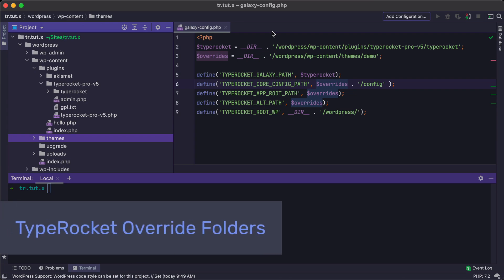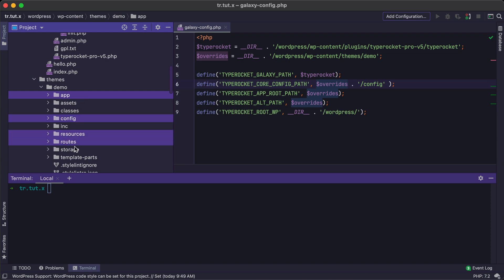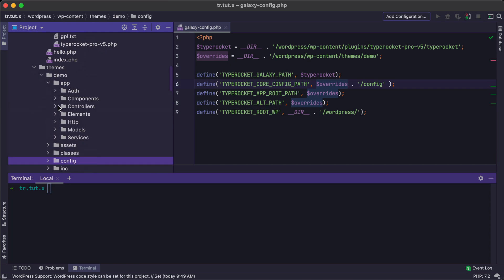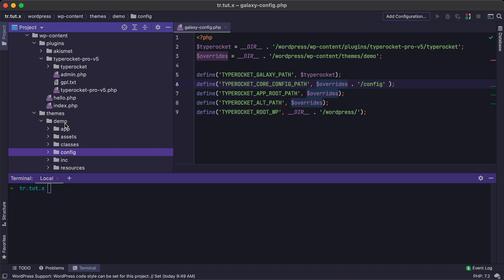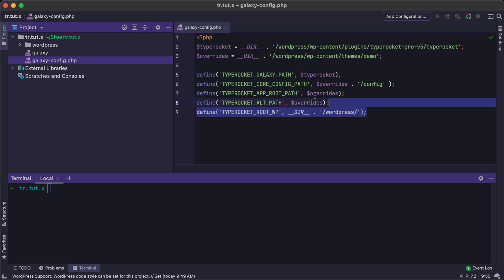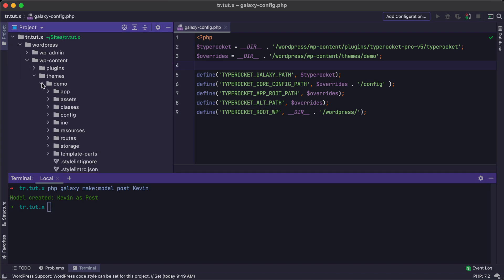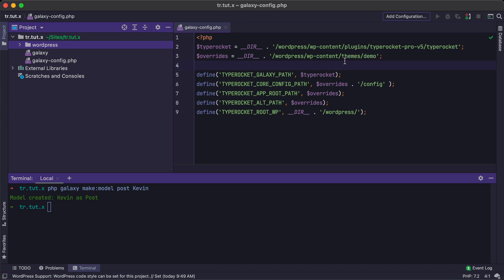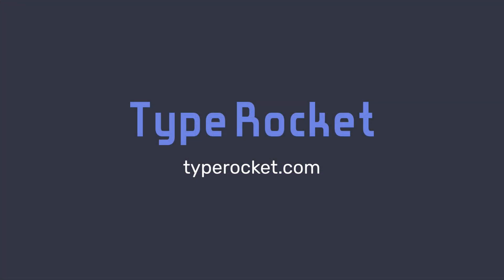TypeRocket v5 Override Folders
In this video, we cover the TypeRocket v5 override folder system. Once these folders are in place you can get started coding.

Intro - 0:00
Pro Plugin Override Folders - 0:14
Where To Place Your Override Folders - 0:52
Free Plugin Override Folders - 1:10
Finish The Free or Pro Overrides - 1:38
Active Theme Detection - 2:13
Galaxy CLI Setup - 2:45
Galaxy CLI Configuration - 3:38